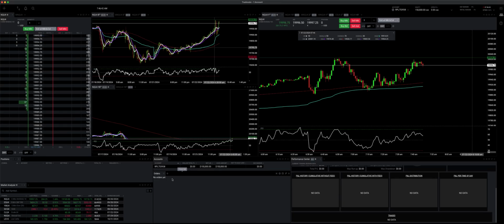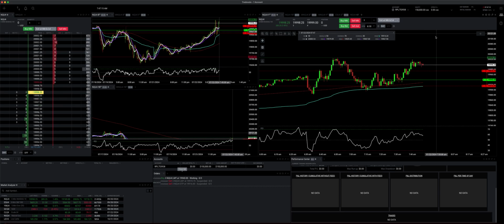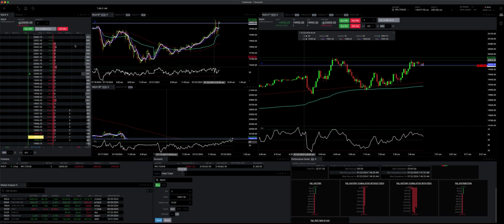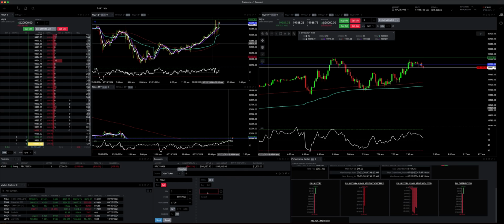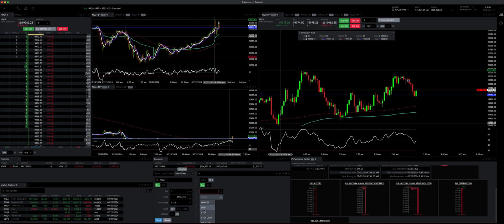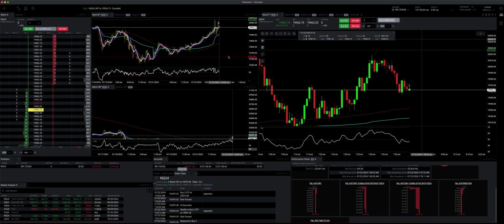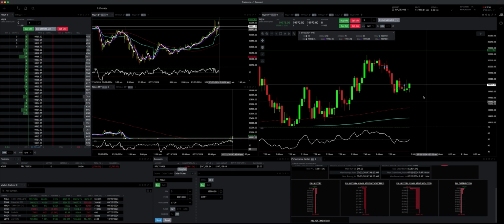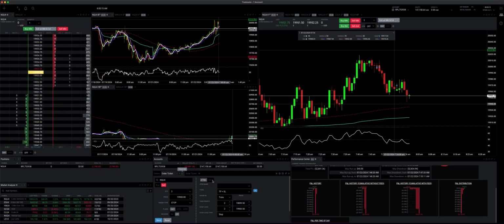How to use Tradovate OCO Orders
Quick explanation on what OCO orders do and how to place them. This also works for group trading as long as your quantity is correct for the number of account's you're simultaneously trading.